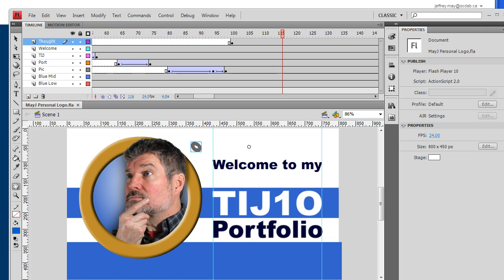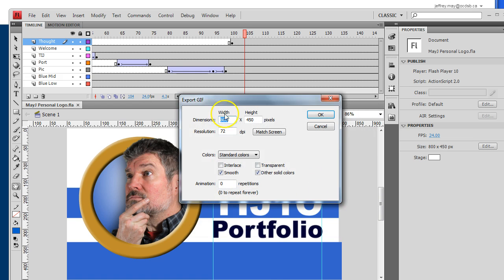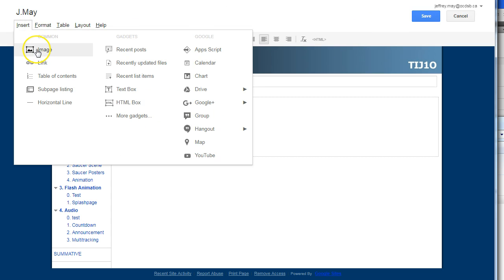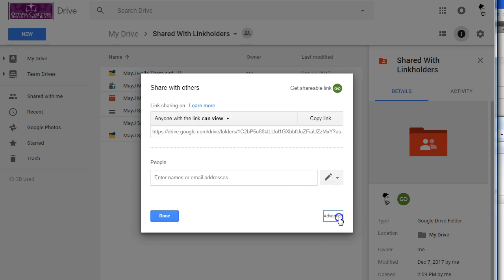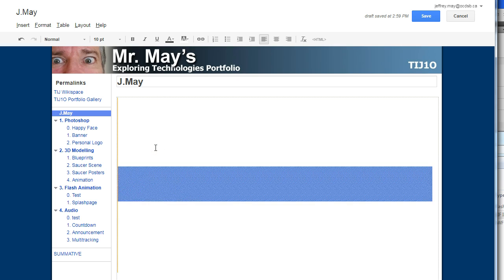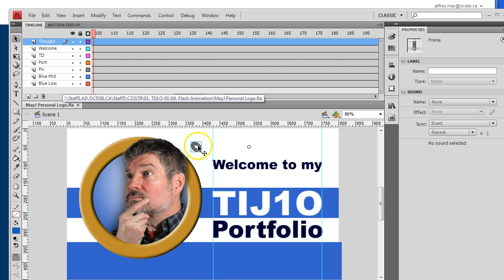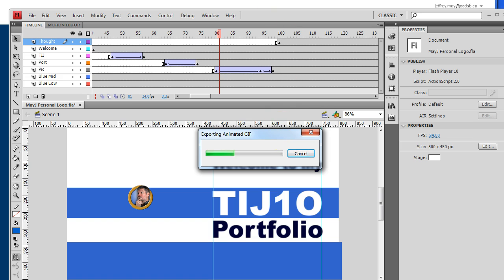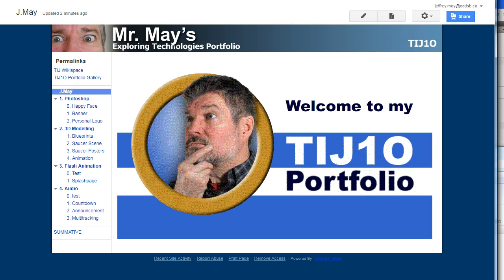Creating Animated GIFS in Flash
Render your Flash animation as an Animated GIF, and install it on your Googlesite Portfolio.
This is the final step of the "Splashpage Animation" assignment.

REVISION - Nov 2019!   [New] Google Sites now lets you upload the GIF directly to your webpage just like any other graphic, and the animation will play automatically.  You no longer need to upload your file to Google Drive and copy the link!

This makes life much simpler, and means you can ignore the caution at 01:37 and beyond - just upload the file!